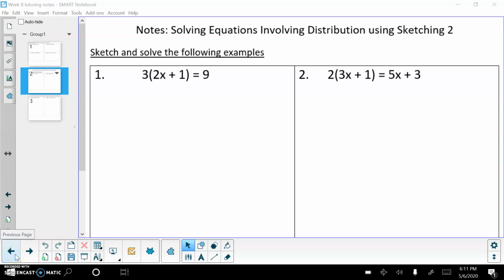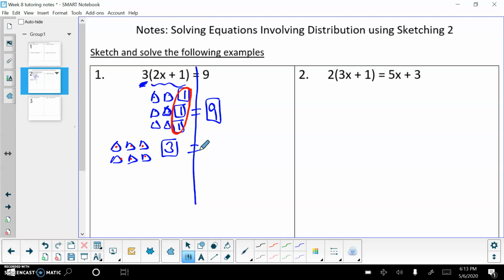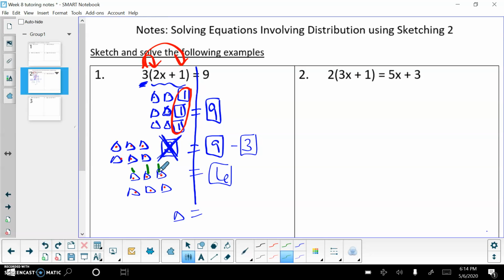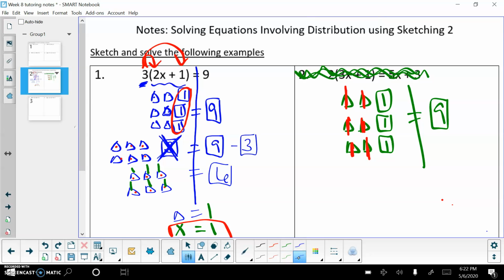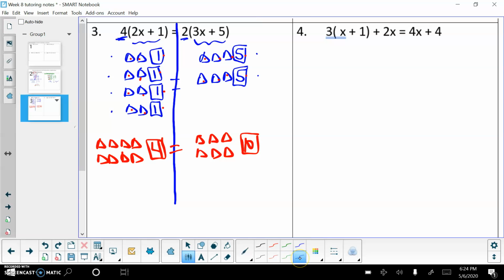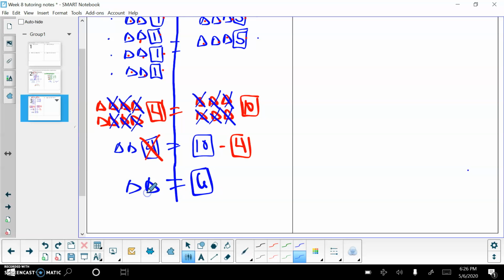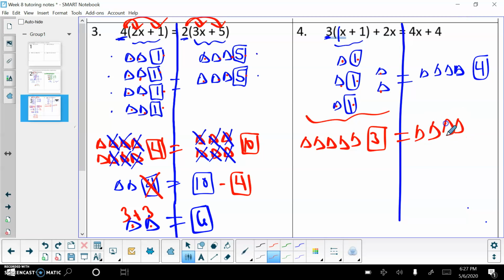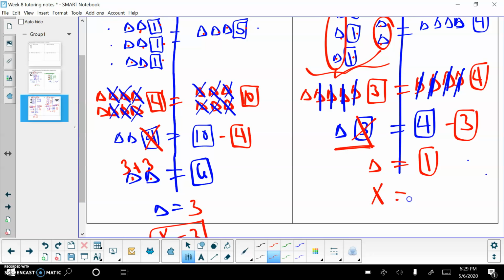Solving Equations Involving Distribution using Sketching 2